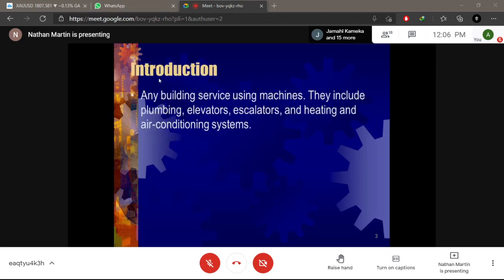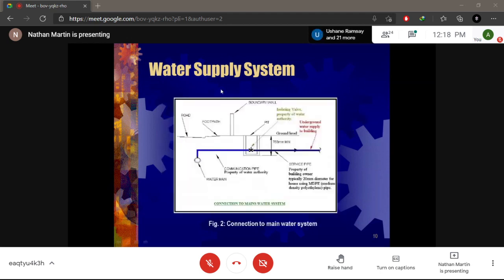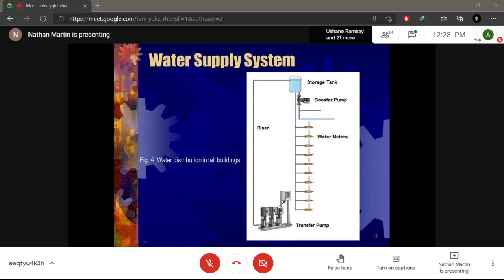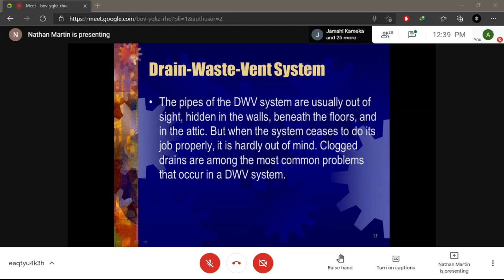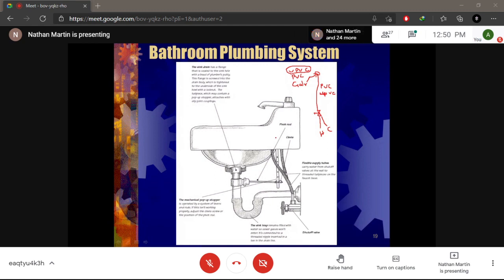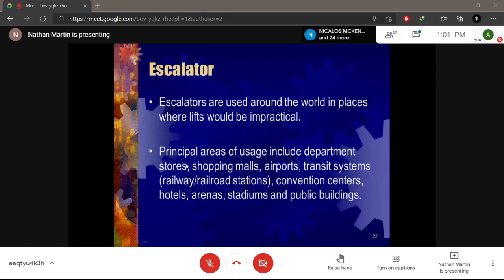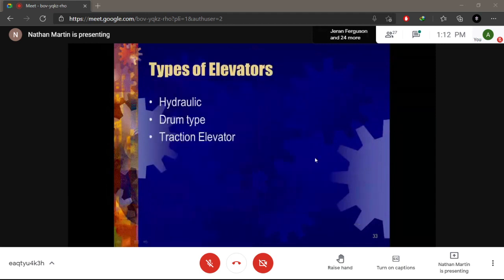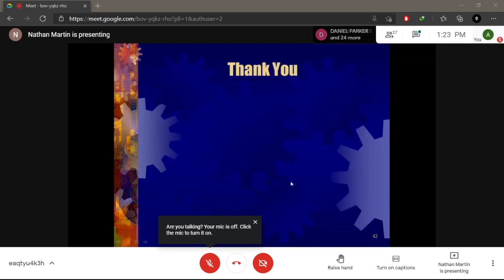Electrical Facilities and Safety LECTURE 5